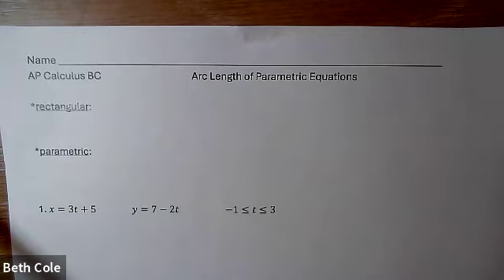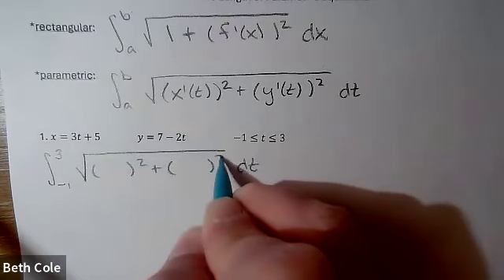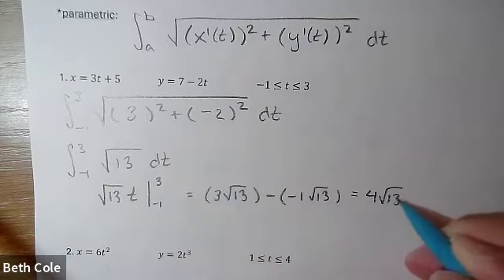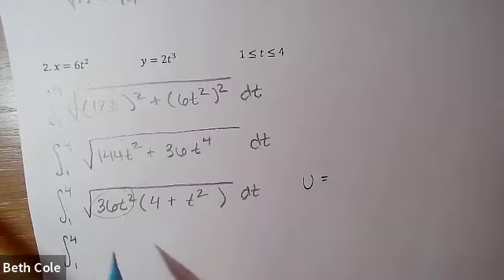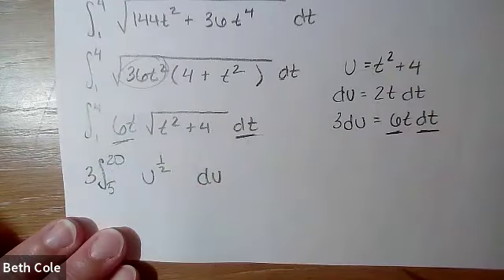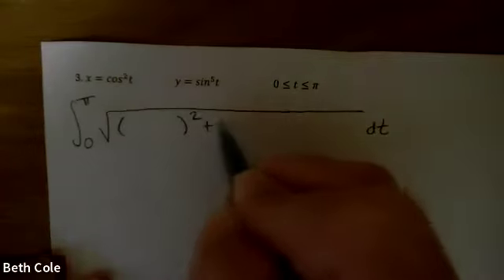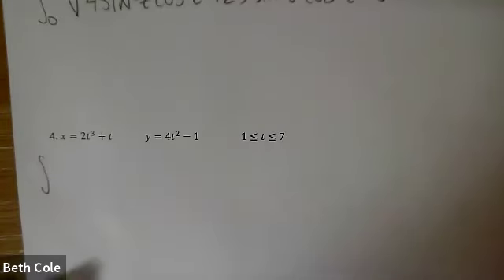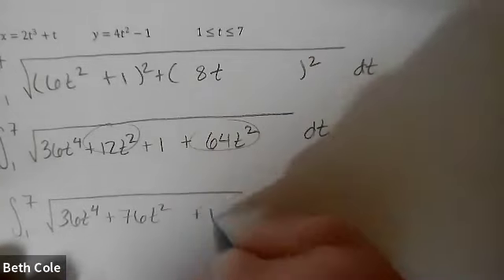arc length of parametric equations